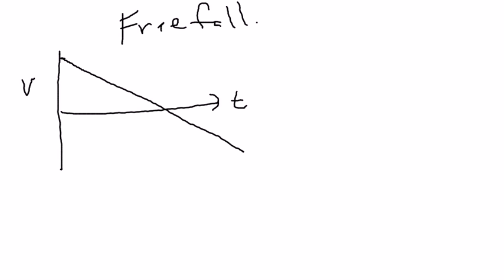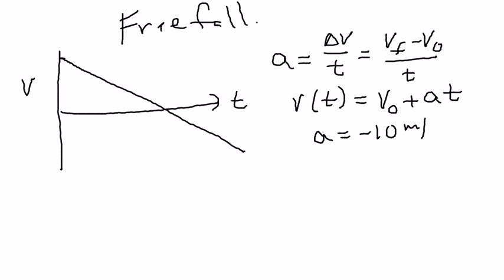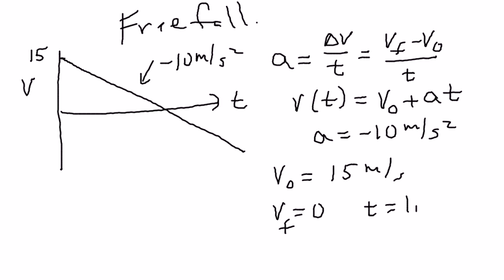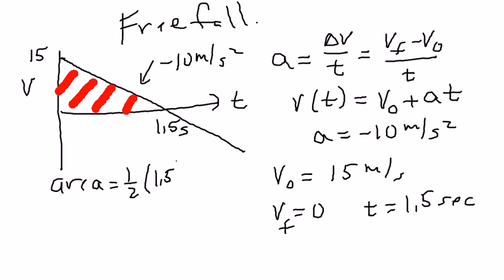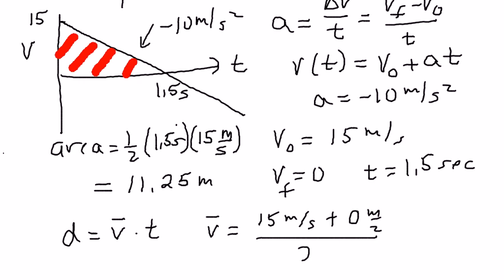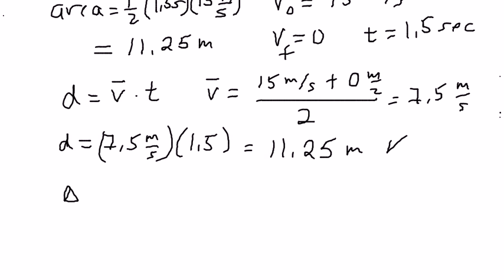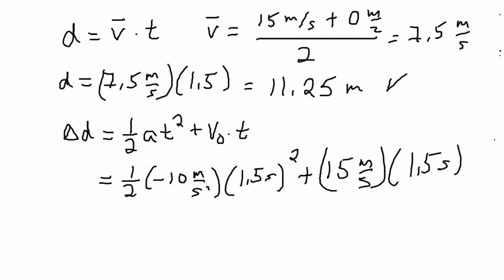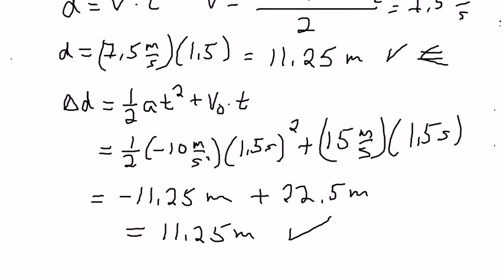Velocity vs time graphs